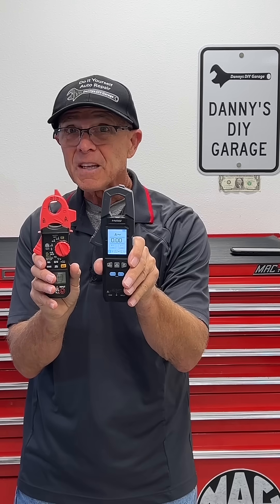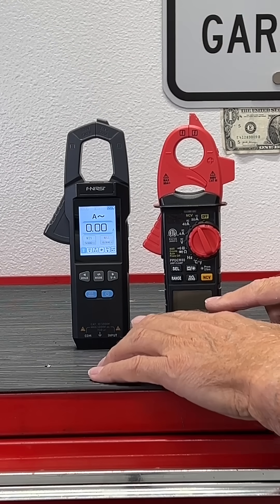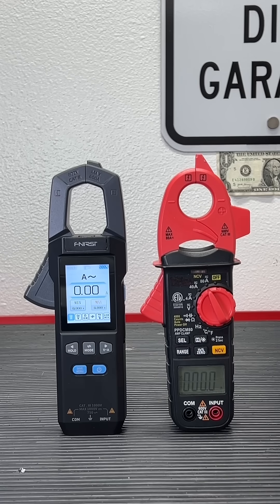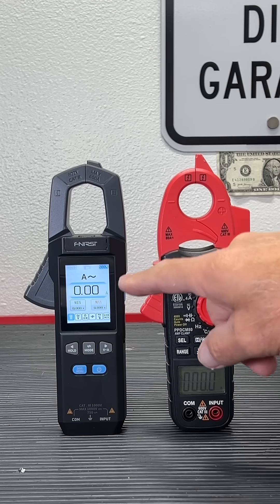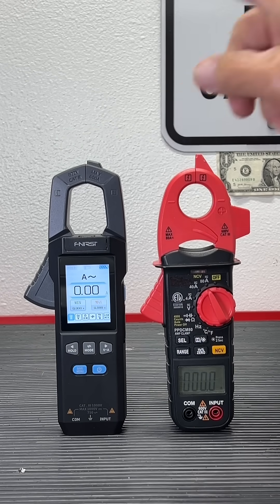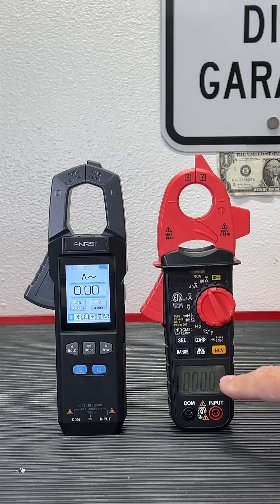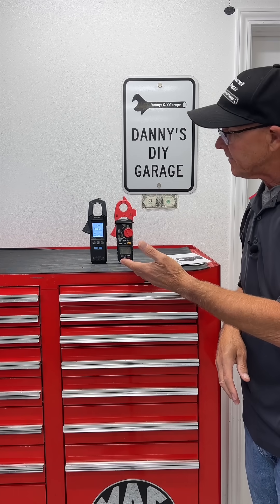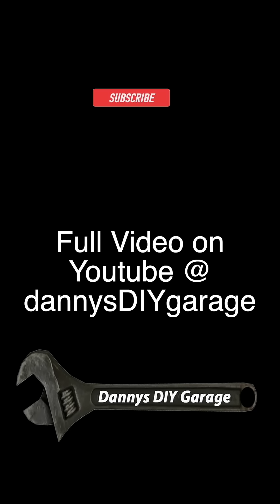Why is this $50 Clamp Meter So Much BETTER than this $150 Meter?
Is a $50 clamp meter actually better than a $150 one? I put the Fnirsi DCM-100 up against the a name brand meter and the results were shocking.
From screen clarity to Min/Max current ratings, the Fnirsi didn't just compete—it won. Why are still just paying for the name? Test battery, alternator current output and starter draws